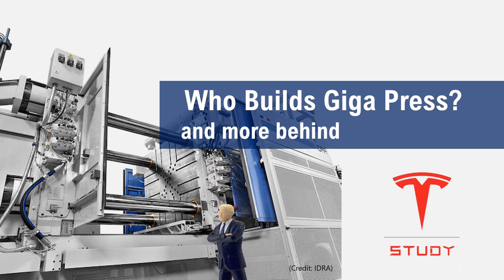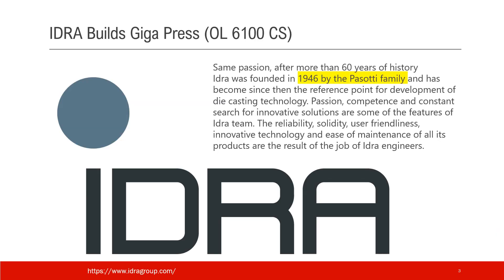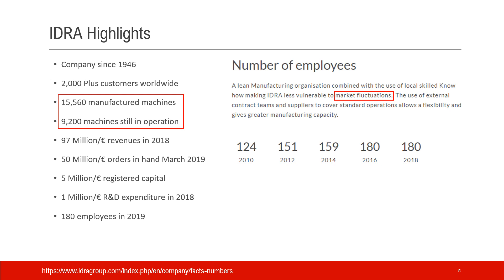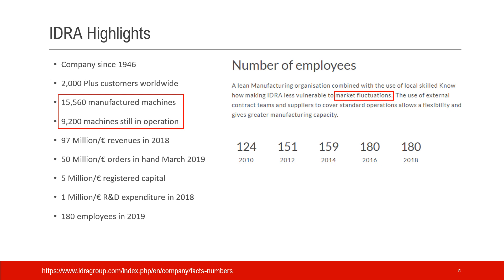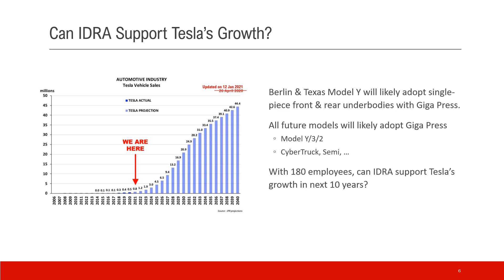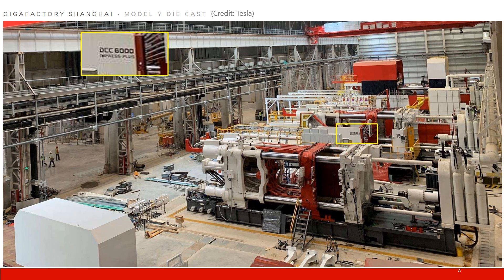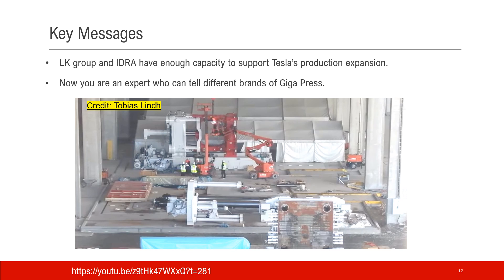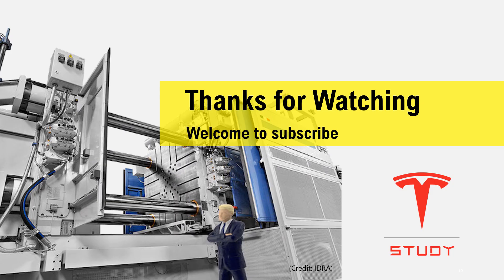Who builds Giga Press (and more behind)?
Giga Press is a new but core part of Tesla production complex now. Who builds Giga Press? Can it support Tesla's amazing expansion speed? This video answers these questions. Tesla will get enough support from the manufactures of Giga Press.